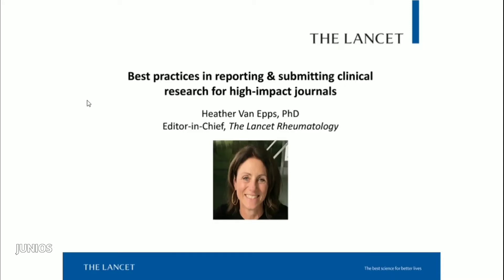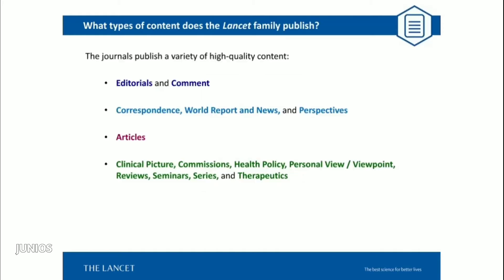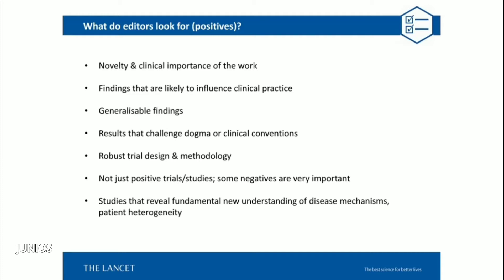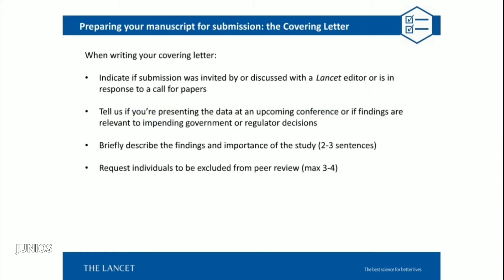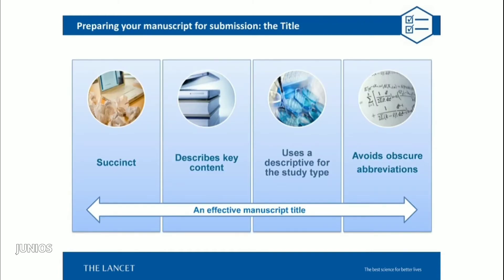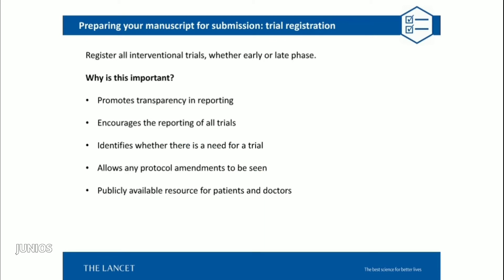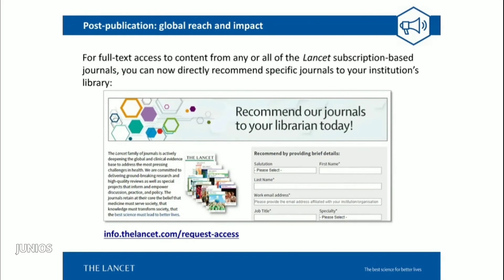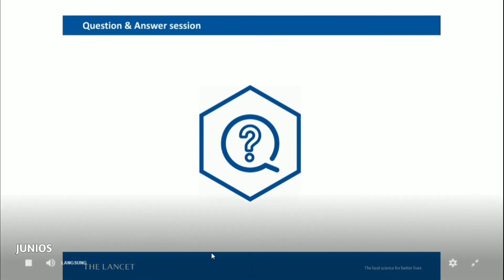Best Practices in Reporting & Submitting Clinical Research to High Impact Journals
Join Heather Van Epps, Editor-in-Chief of The Lancet Rheumatology, to learn about techniques and strategies for preparing your paper to submit to high-impact journals. Heather will share her experiences working with researchers and authors throughout the research publishing cycle. You will learn how to develop papers for submission to publications like the Lancet family of journals.